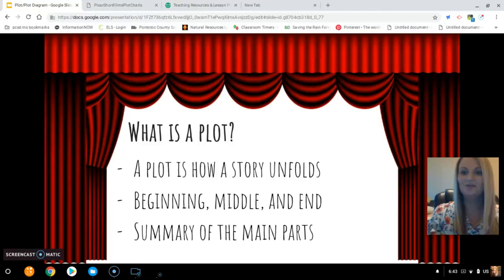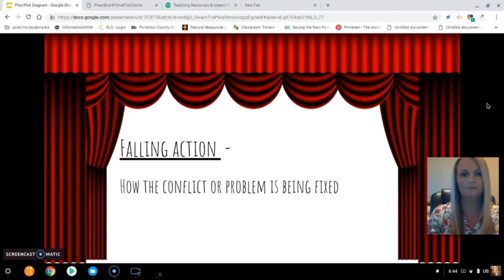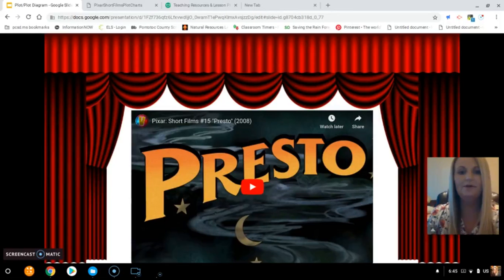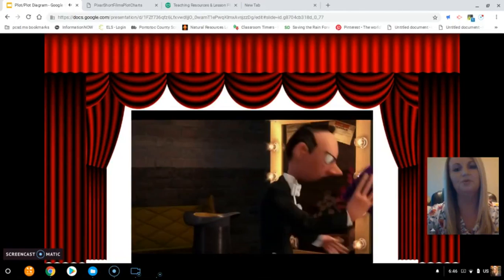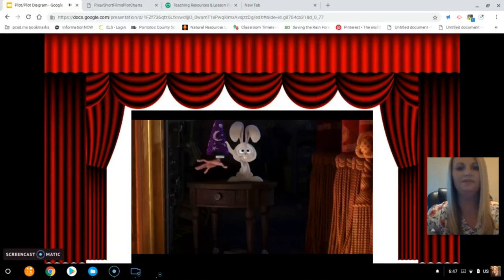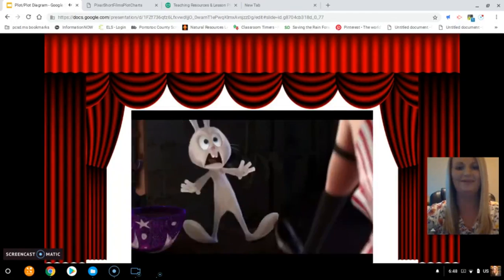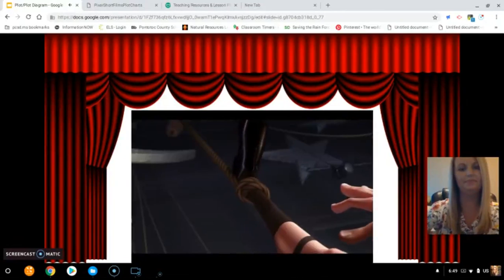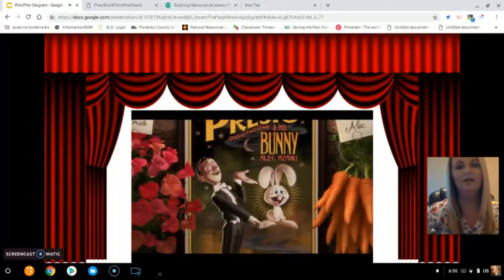MTerry - Presto! Plot Diagram.webm